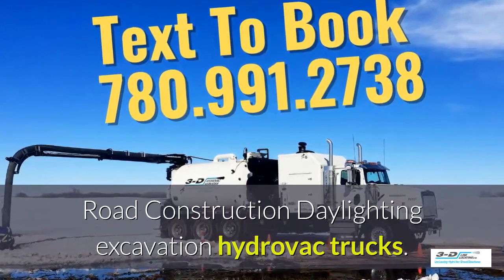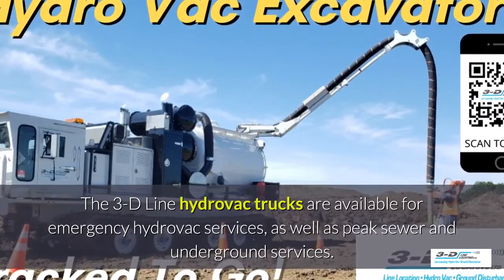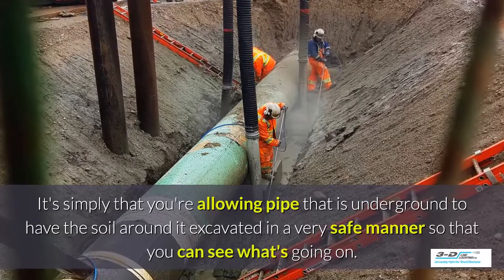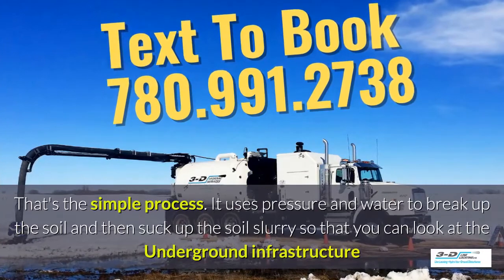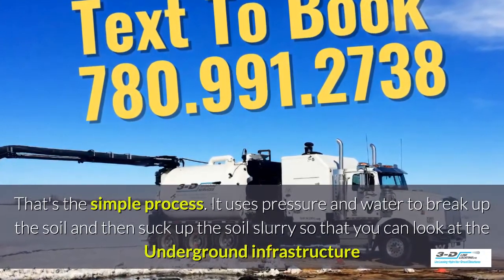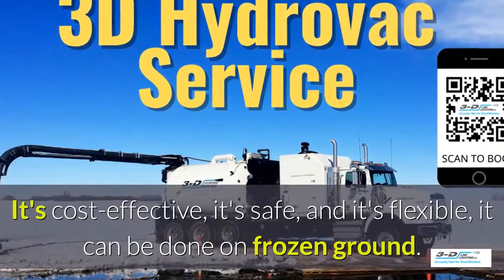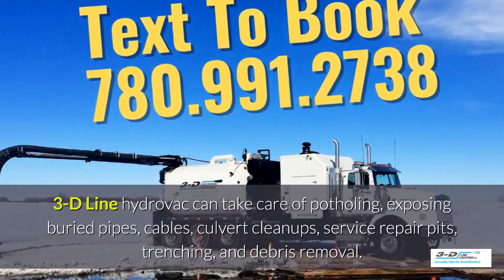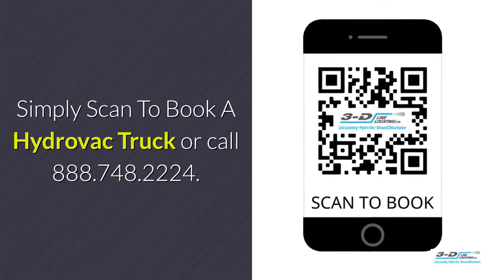Spruce View 888 748 2224 Call for road construction hydrovac trucks